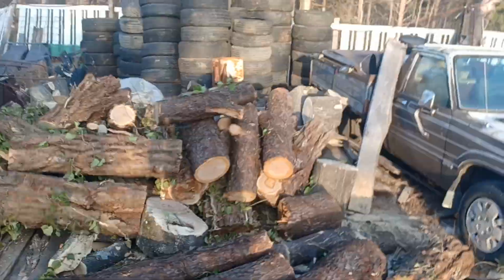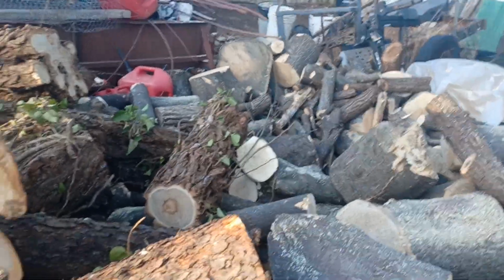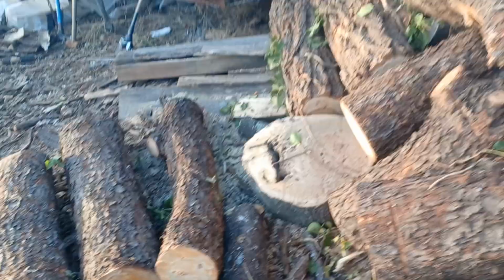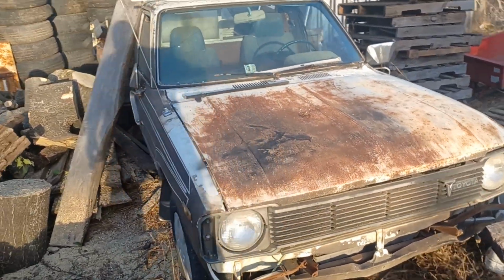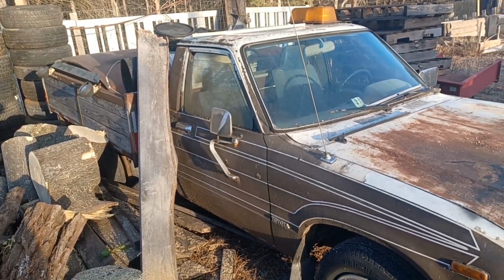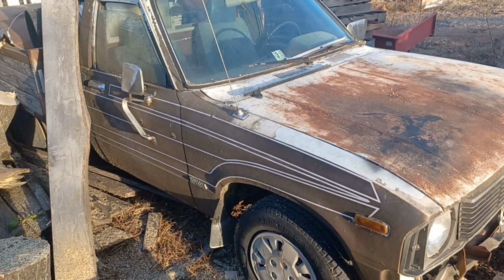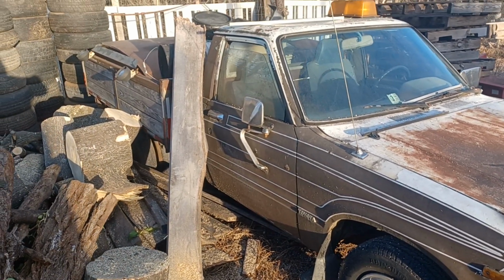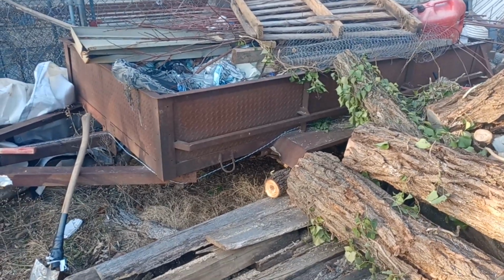A slow day at the garage is a hard day on me.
Amazon wish list
CRAFTSMAN Snap Ring Plier Set
Oil Filter Socket Set
Electrical Test Leads Kit
Wheels Stud and Hub Cleaner
Exhaust Hanger Bracket Removal
Steelman 5-Piece 3/8-Inch Drive Low Profile Oil Filter Wrench Socket Set, 24mm, 27mm, 29mm, 32mm, and 36mm